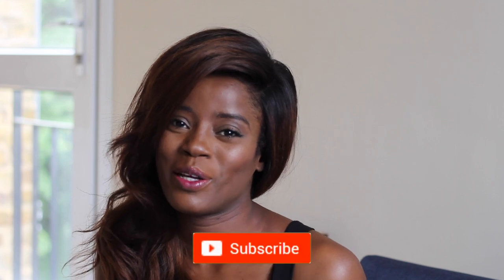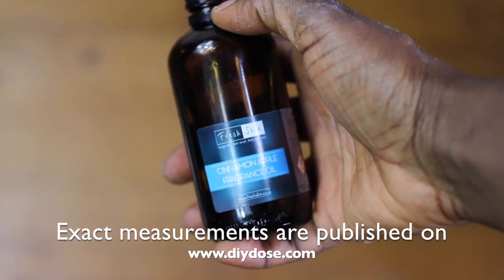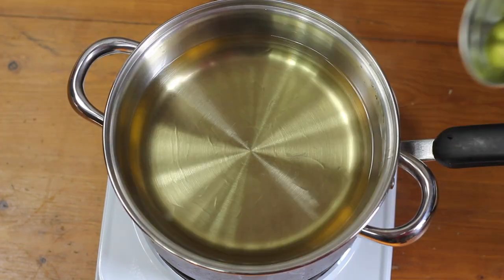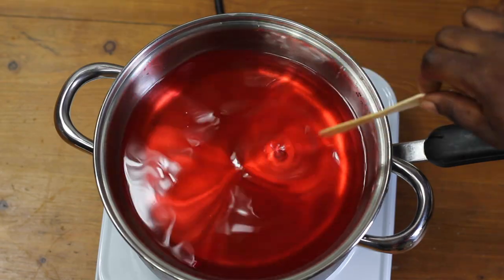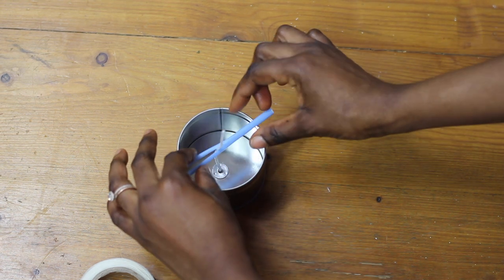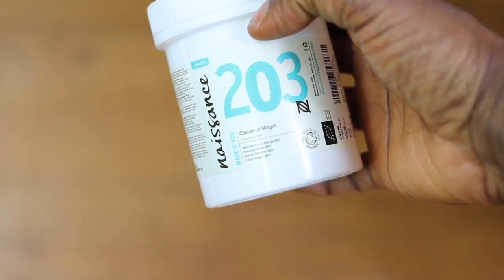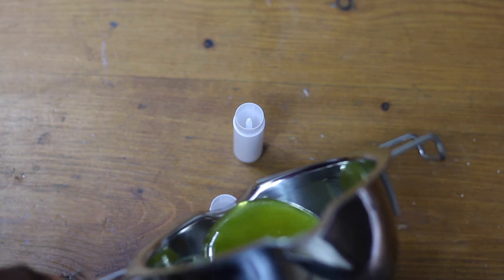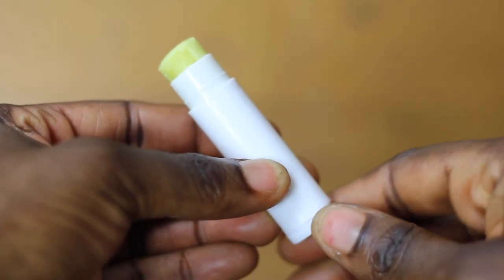3 EASY WEDDING FAVOURS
Wedding favours add a nice touch to your wedding. In this video, I will show you how to make three easy ones that will be a hit with all your
guests.

SOUND FX

Green screen